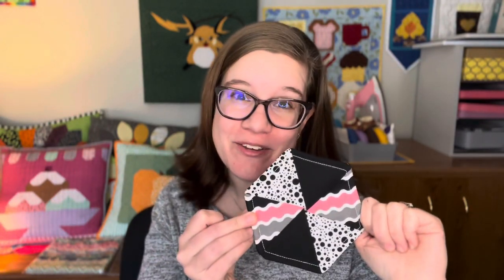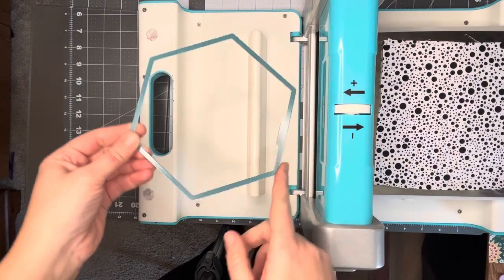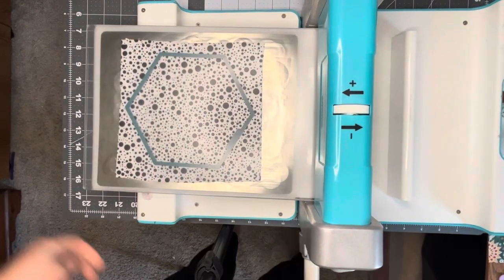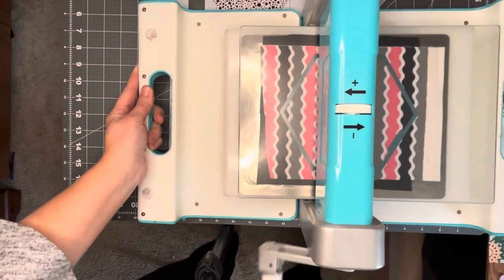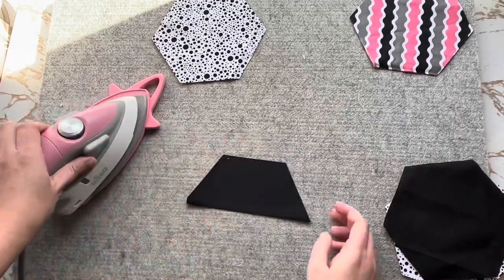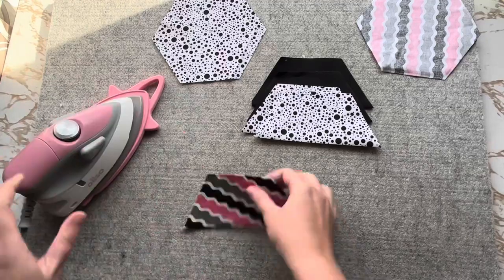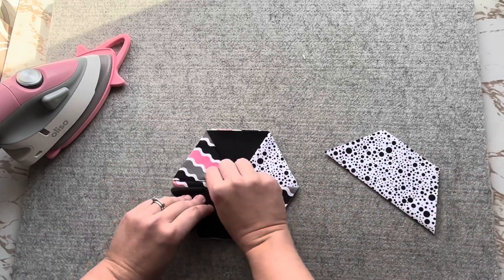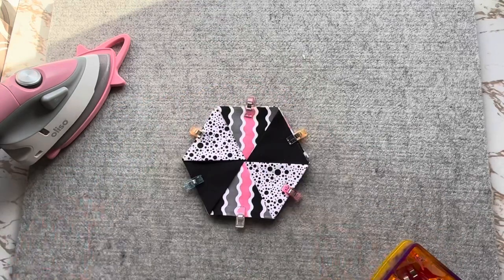Hexagon Coaster Tutorial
Make these SUPER easy coasters using the Crafter's Edge Crossover II or cut out your own hexagons using your preferred method! They work great as gifts, and several can be made in under an hour! Be sure to share them on social media if you make them and tag inflorescencedesigns inflorescencedesignstutorials. I love to see everyone's creativity.